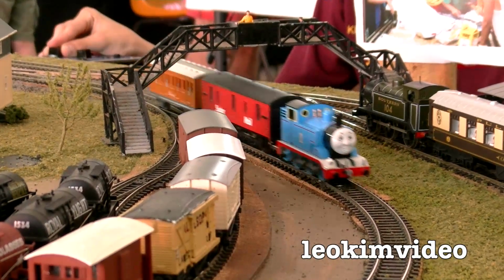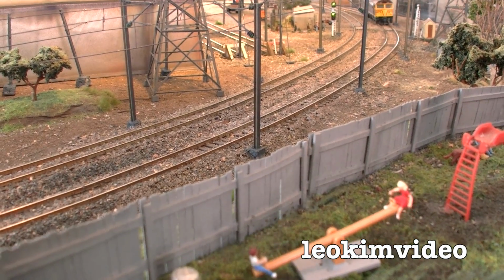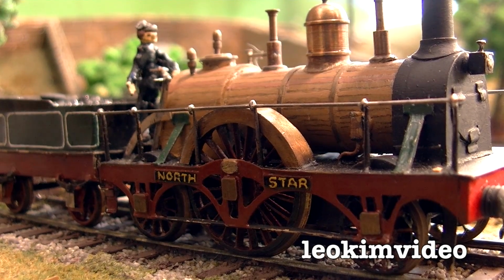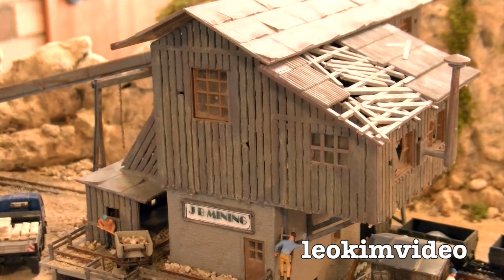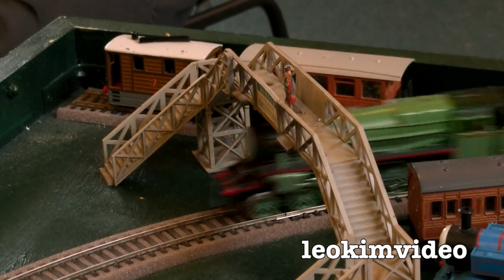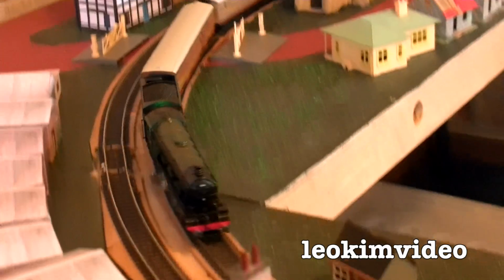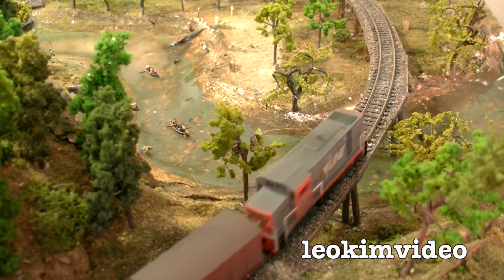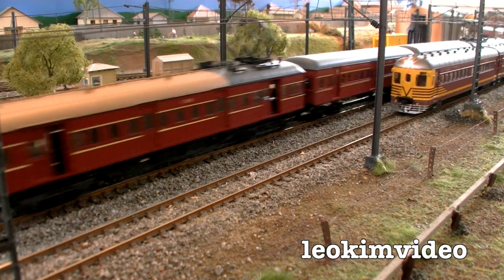Amazing Trains At St Lukes 28th Model Railway Exhibition Hand Of God Special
A look over some of the stunning scale model train exhibitions at St Luke's 28th Model Railway show. This time around I was trying to get "Hand Of God" shots as the model railway exhibitors fixed trains after de-railing of crashing. I forgot to pick up the show's info sheet but luckily I found an online draft version.

2. Half Pint Creek, Chris Fraser
This is a freelance American outline switching layout in HO scale.
It depicts the rather run down Lostan Foundry and is set in rugged terrain on the west coast. All the buildings are scratch built from cardboard and bits from the junk box.

3. Class 38 Pacific Meccano Loco No. 3830, John Thompson
This model of the well known class 38 pacific loco of the NSWGR was first built in between 1953 and 1955. It was completely rebuilt in 2003 and every part was overhauled.

5. Electric Car Sheds, Historic Electric Traction
This HO scale New South Wales model is based on the now demolished Punchbowl car sheds in Sydney. It showcases the single deck suburban trains commonly remembered as the Red Rattlers.

6. Midway, Ian Williamson
This model of a small city is of no particular place and features the CBD and the very efficient tram service from the suburbs. Most of the buildings are by Tomix and Tomy and the trams are from the same makers.

7. Bushtown, Georges River Model Railway Club
An N Scale Australian layout that features NSW and Victorian trains and represents a typical branch line in the South West Slopes and Snowy mountains area. The buildings are models of actual structures in NSW. It is DCC controlled using the NCE Powerhouse system.

8. Kidzpower, North Shore Railway Modellers
This layout has been developed by the junior modellers and was started in 2013. It had the Bachmann Thomas The Tank tearing up the tracks.

9. Bridport South Western, Peter Betts
This unique 4mm scale layout features both standard (18mm) and broad gauge (28mm) tracks. It is set in 1890 and features complicated handmade mixed gauge trackwork that is shared by trains from the London and South Western and Great Western railways. The locomotives and 90% of the rolling stock are scratch built and some are more than 50 years old. There are also many working mechanical
devices that add interest to operations. The layout is operated in sync with the recorded commentary.

10. Umatilla Valley Railroad, Milton Brown
The Umatilla River Valley and Columbia Plateau are in Western USA. The N Scale Umatilla Valley Railroad is a fictitious short line that connects with the mighty Union pacific Railroad. The model is set in 1950/60’s and features stock from all over western and central USA.

12. Defty, St Luke’s Model Railway Club
This is the club’s HO scale modular layout. It allows members to run long trains that may not fit on their smaller home layouts. Despite its size it packs away into a cupboard when not in use. This year it features a mix of Australian, American and British trains. Rob Evans will also be running his OO scale live steamers at regular intervals. As always the Hornby Live Steam did not disappoint.

14. Audreyville, Rob Evans
The layout was conceived as a portable layout to take when visiting my granddaughter (who loves Thomas and friends). It unfolds and is designed to be used on the floor with the child able to crawl over it when playing. The buildings are relocatable and all items have been pre-loved. Audrey loves it. Now whats weird is I thought it related to Reverend W. Awdry, creator of Thomas The Tank Engine And Friend.

15. Penguins Halt, Jenny Evans
This layout is the “U-Drive” It has an animal theme and has been designed to be fun to watch. Children are welcome to try their hand at driving the trains.

16. Appletree Vale, John Byrne and Lachlan
This HO layout was built by the late Peter Legatt of Asquith Model railways and was developed by one of St Lukes junior modelers with assistance from his grandfather. It is a good example of the next step from a basic train set.

17. Thomas Big Loader TOMY, Rick Lovelock
This layout is made up of three modules. The train lift scoop and crane are all driven by a single motor unit powered by 1 AA battery. See what Thomas and his friends get up to!

18. Pangbourne Ridge, Rick Lovelock
This scenic layout was built by the late Lindsay Dousha and features a narrow gauge – HOe scale logging operation in the steam to diesel transition period.

19. JB Mining, John Bell
This freelance layout in Hoe scale features a mine, quarry, crushing plant and cement works. The quarry is reaching the end of its working life and nature is starting to take over again. The local passenger train still runs for workers and tourists. The track winds its way through narrow gorges and tunnels with limited clearance keeping the locos and stock small.